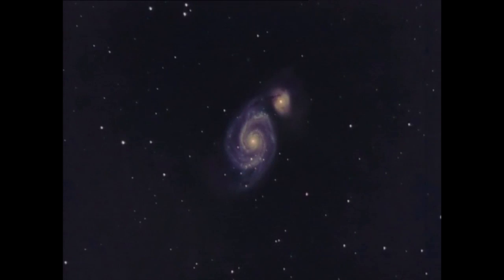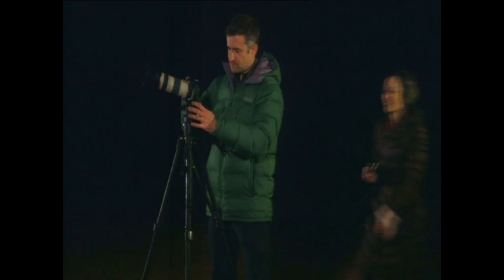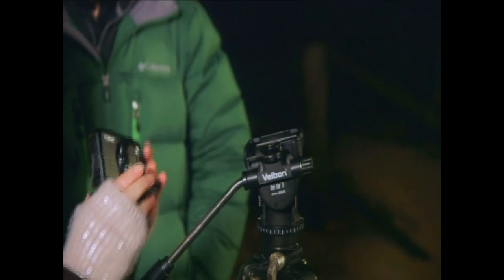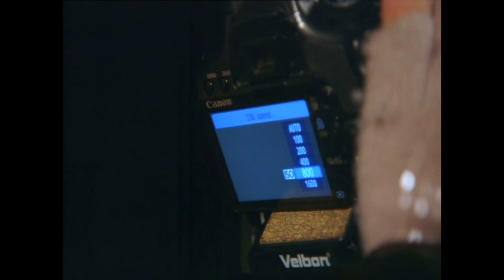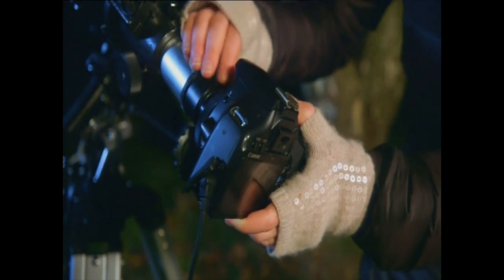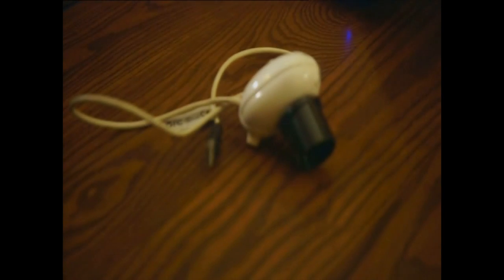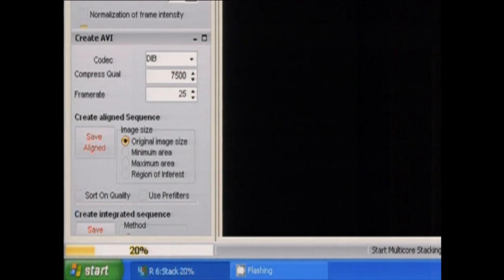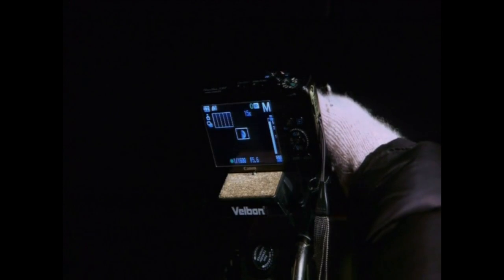Mark and LJ Rich on BBC Click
Mark joins LJ Rich on BBC Click talking about taking astronomical photographs